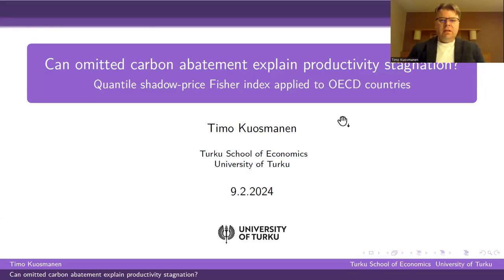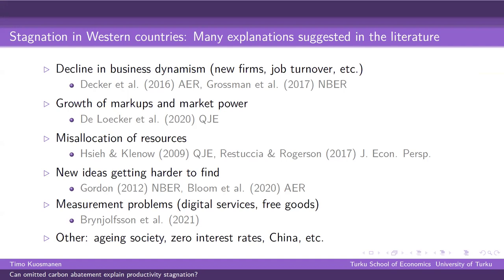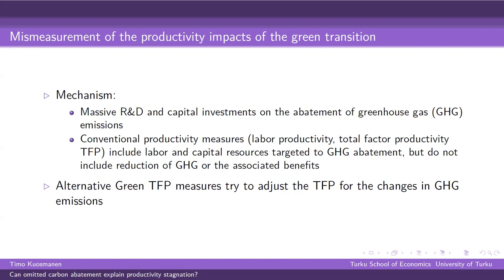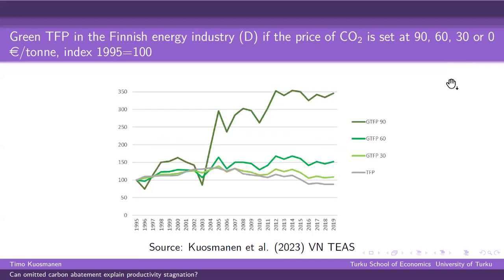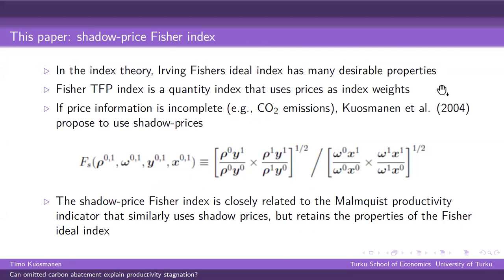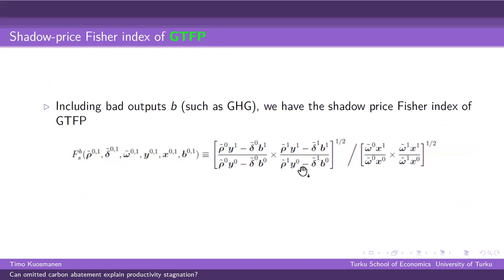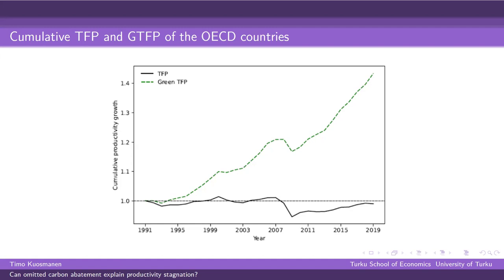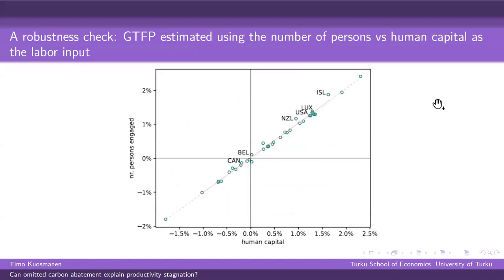Can omitted carbon abatement explain productivity stagnation?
Annual Meeting of the Finnish Economic Association, 9th February 2024, Lahti.